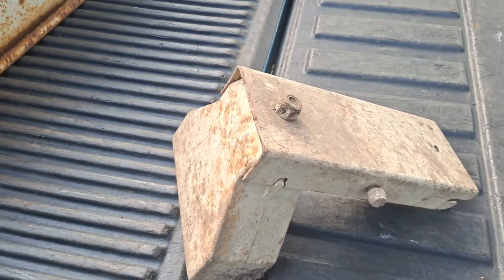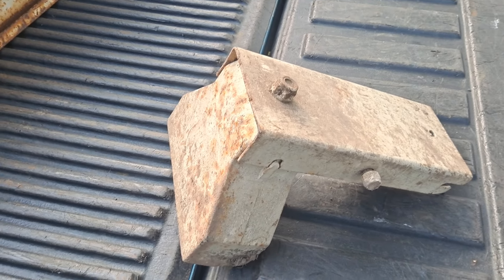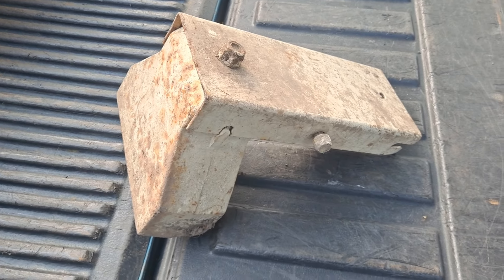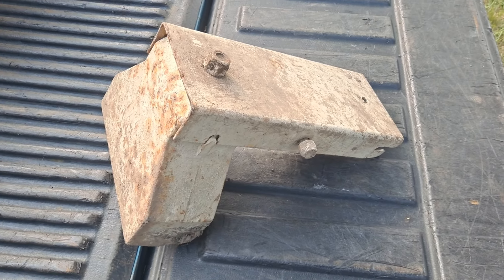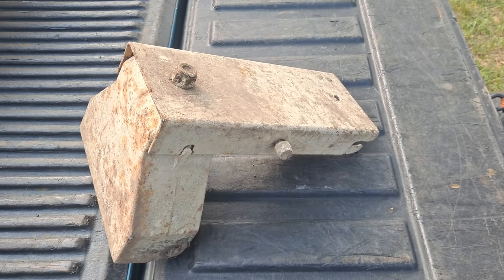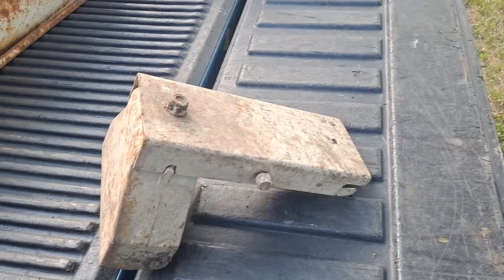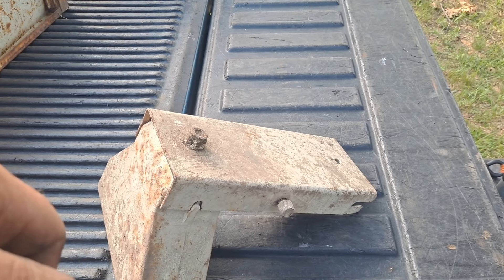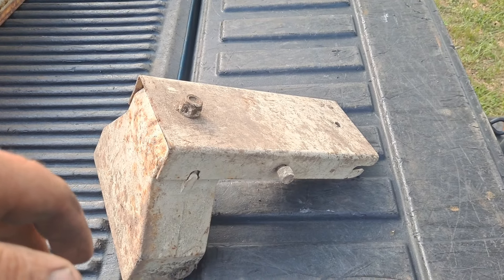what is this????